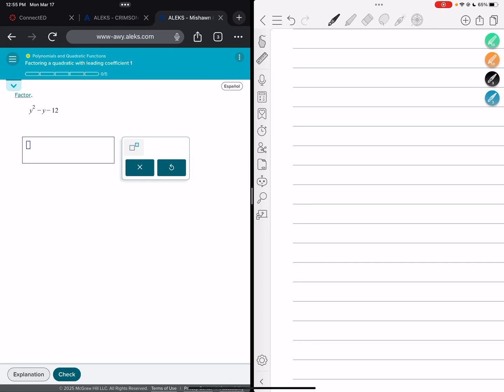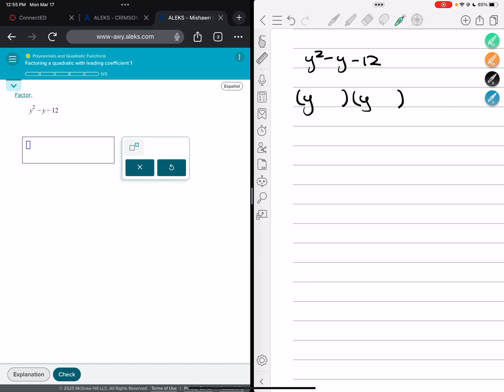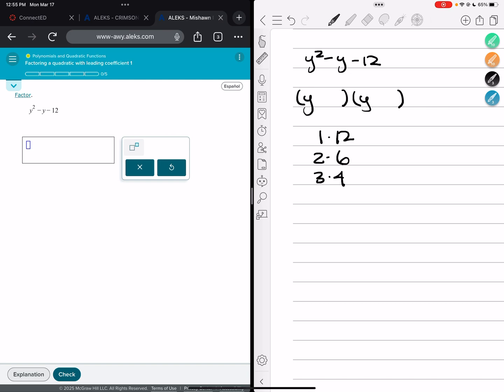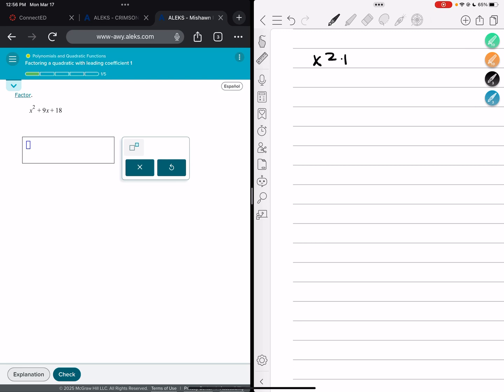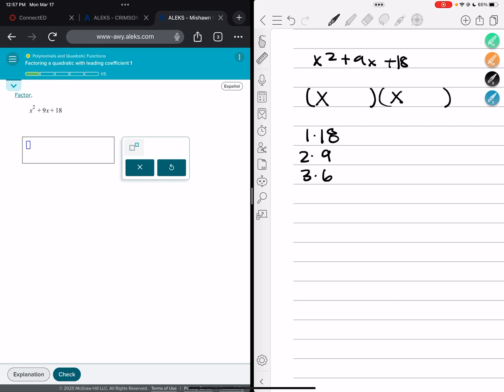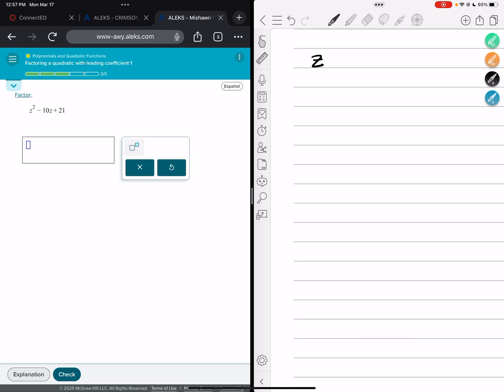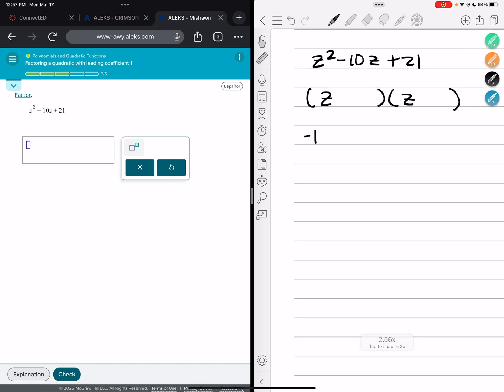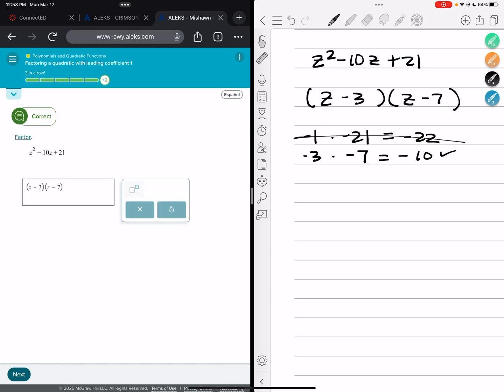Factoring a quadratic with leading coefficient of 1